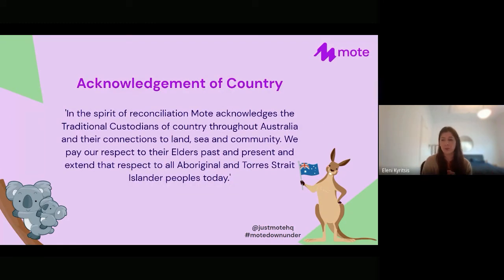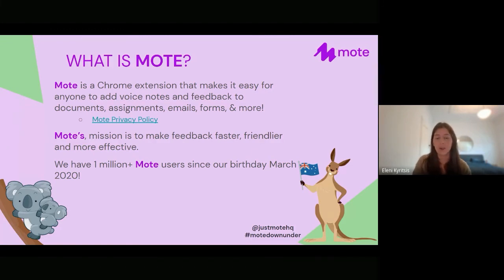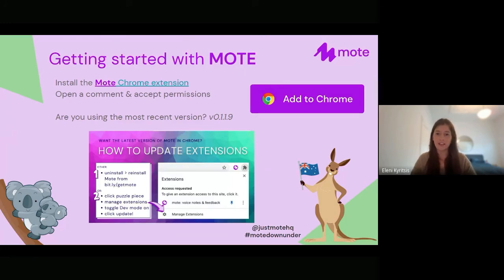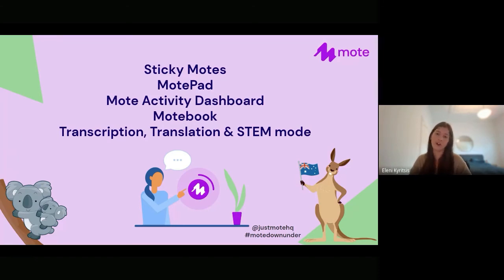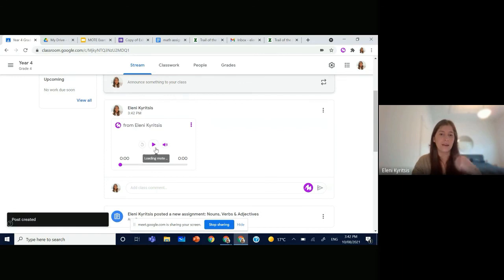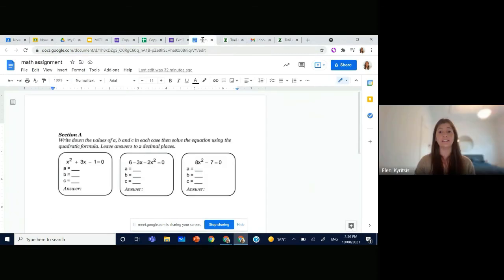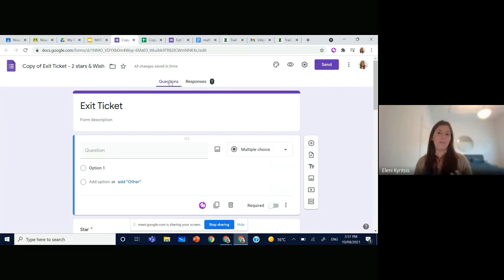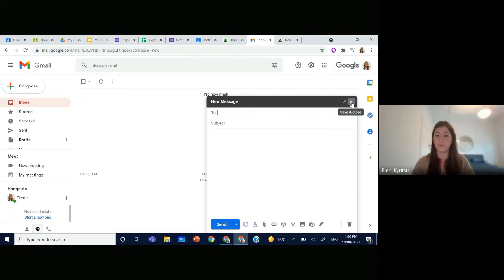Mote Webinar with Google for Edu Australia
In collaboration with the awesome team from Google for Education Australia, this webinar (held live on 10th August, 2021) shared how teacher can design engaging learning experiences by embedding Mote's voice recording features into Google Classroom, Docs, Slides, Forms, and Gmail